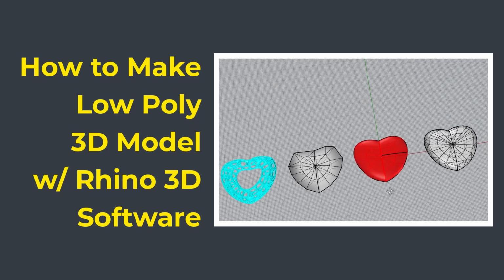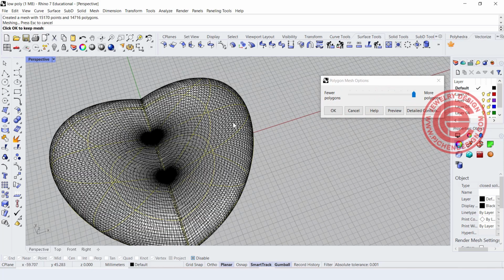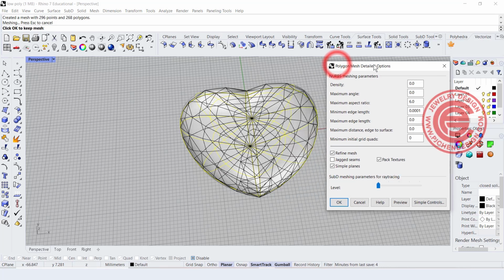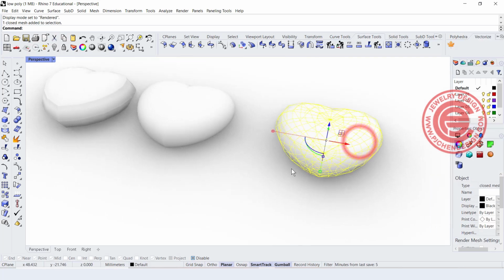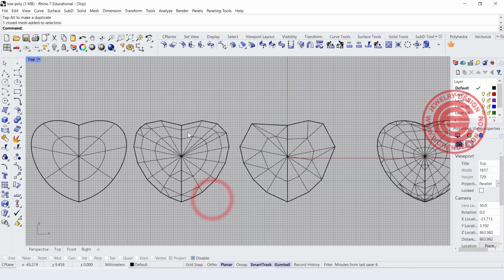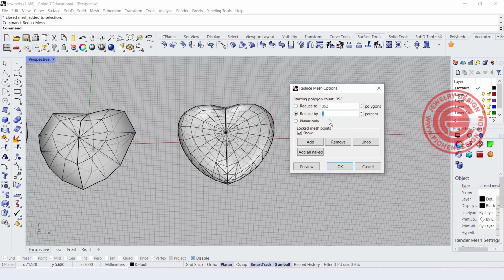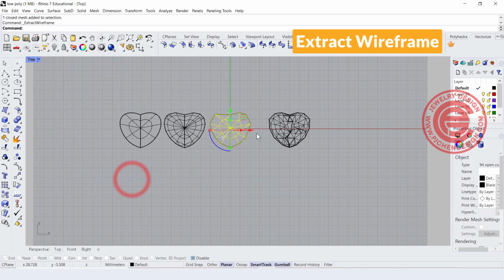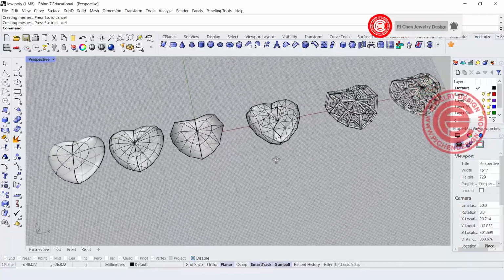How to Create Low Poly Model in Rhino 3D Software #330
Low Poly can be create and edit in Rhino 3D software and this 3D modeling tutorial will show you how to create one from polysurface and edit an exist stl mesh file.